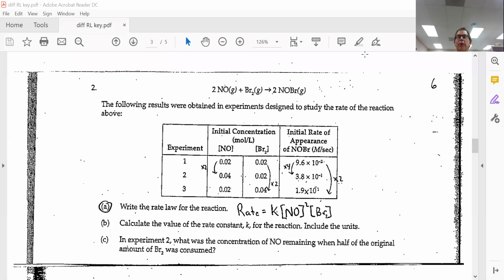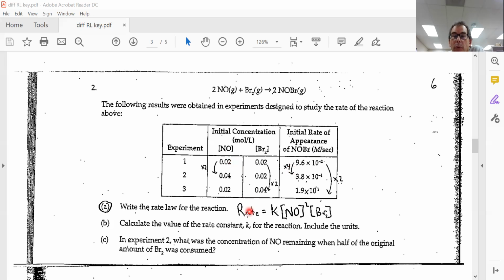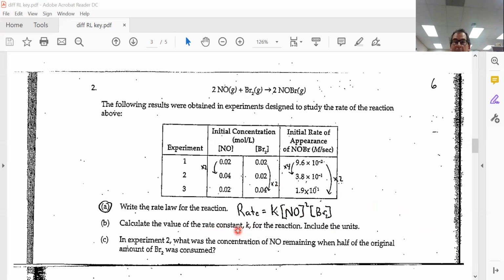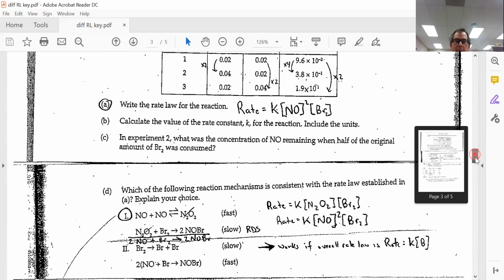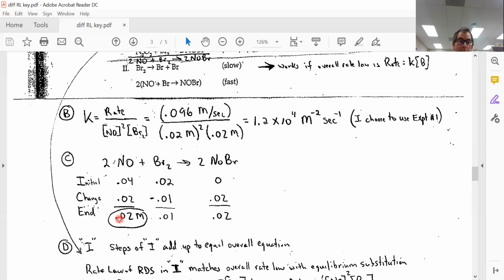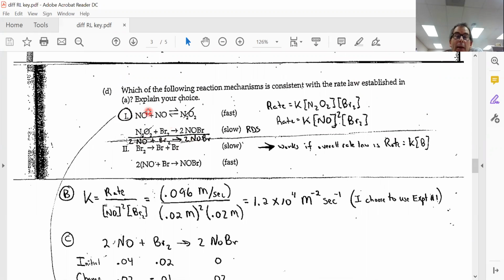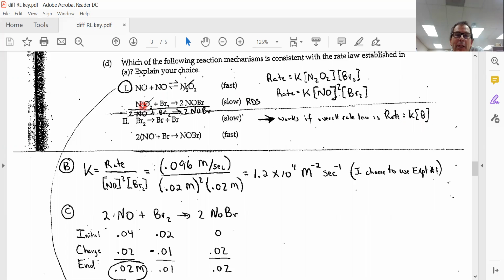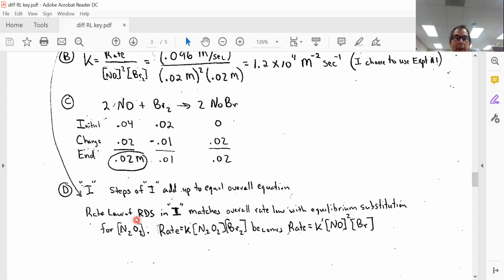rate law pg 6 video